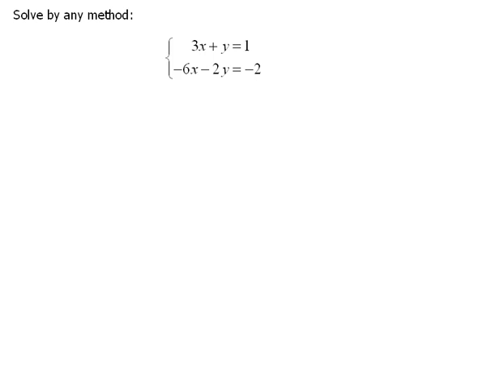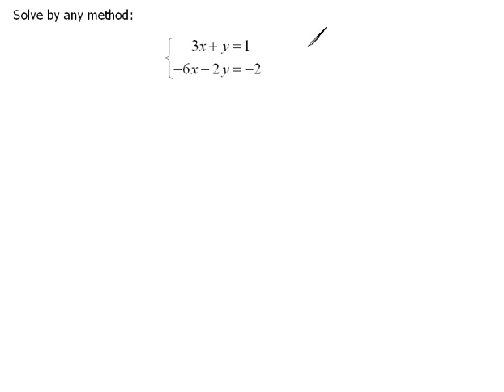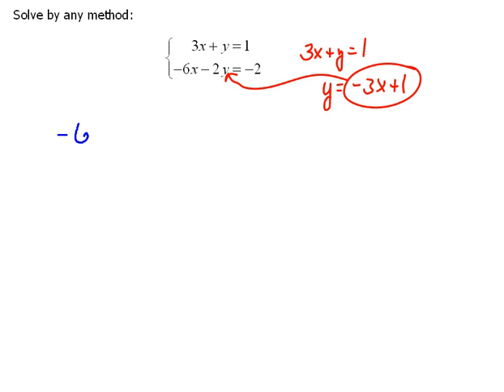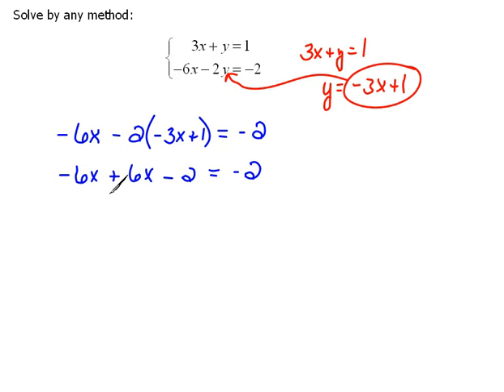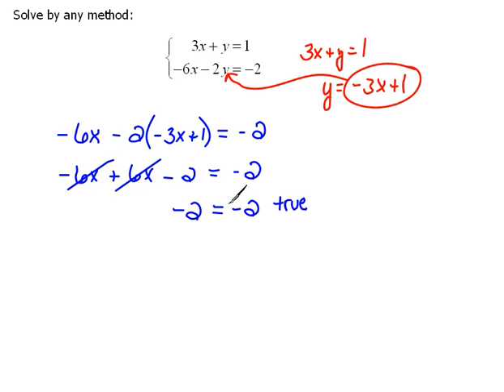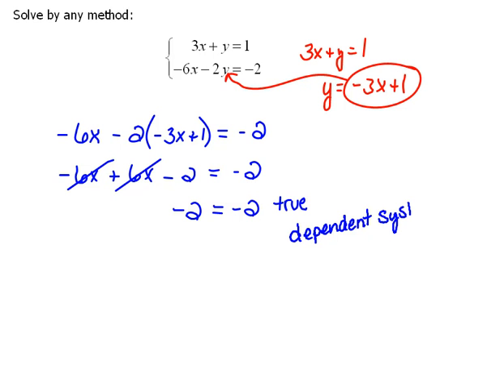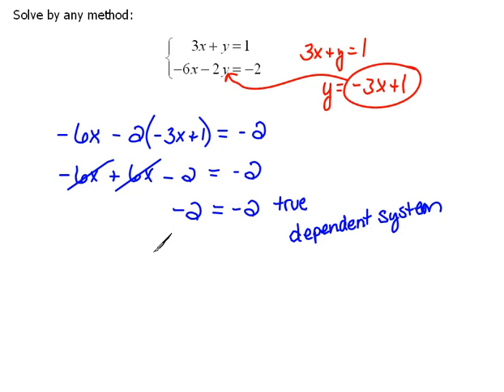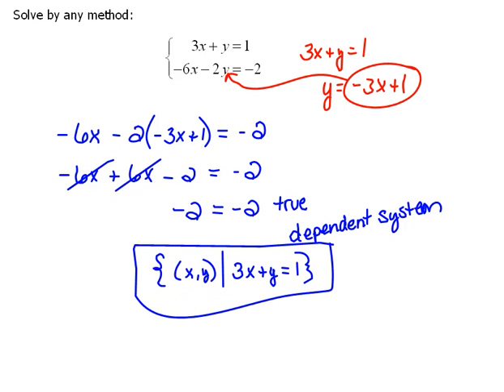Solving Dependent Systems of Equations 3.1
How to determine if a system of equations is dependent (which is also a consistent form).